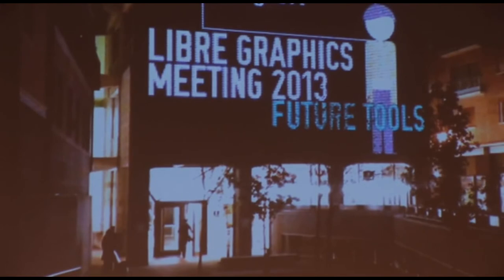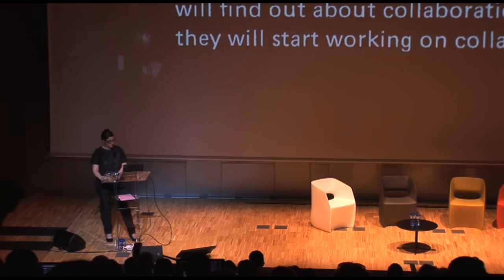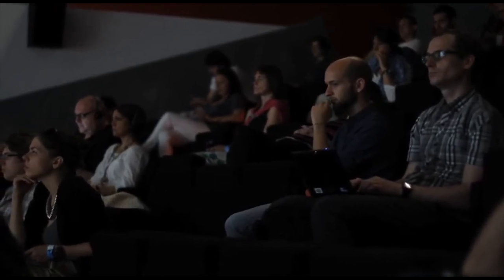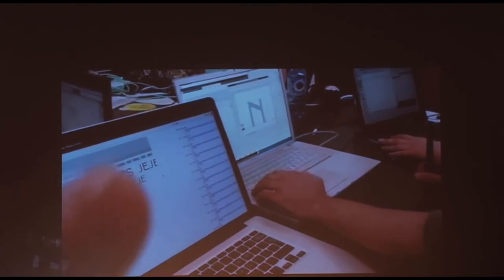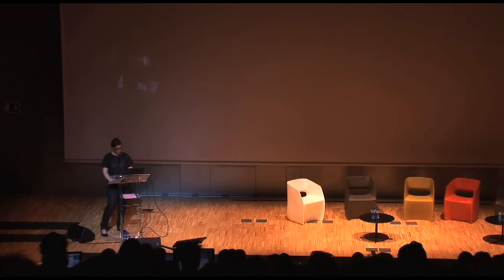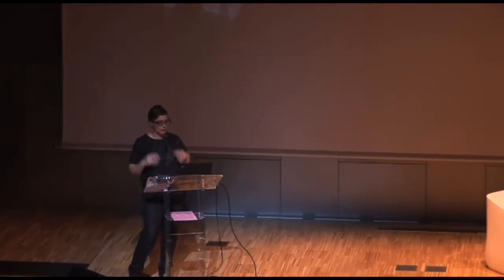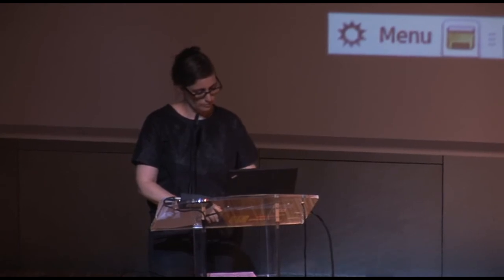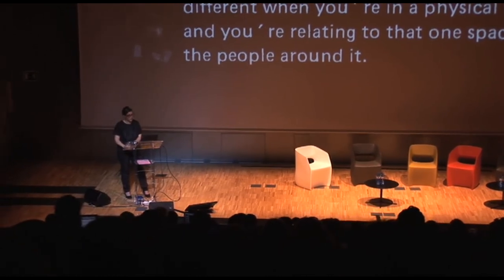Femke Snelting - Interactivos: Tools for a Read-Write World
Open Design / Shared Creativity Conference
Barcelona, 5-6 July 2013
Organized by FAD in the framework of FADfest and the Barcelona Design Festival